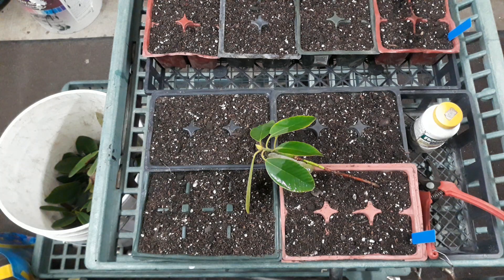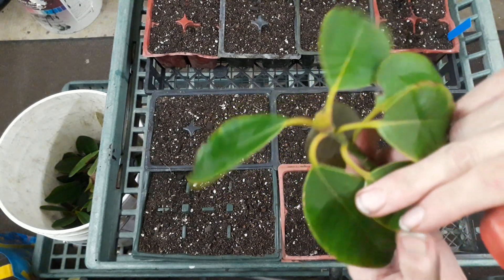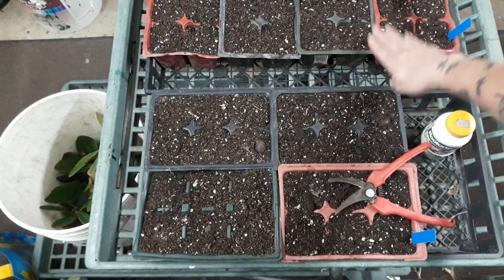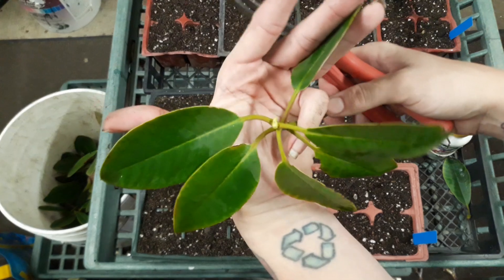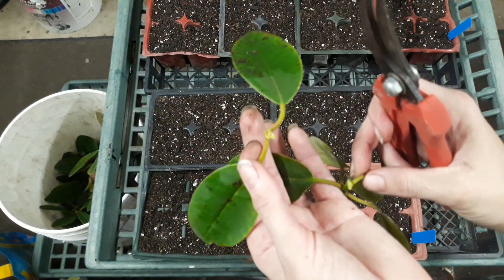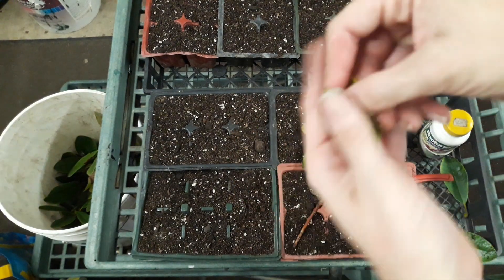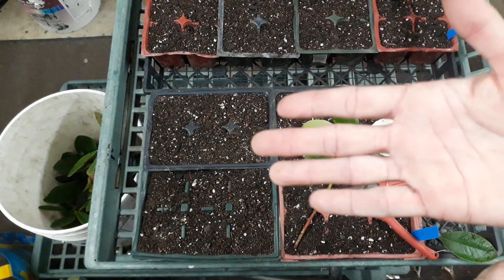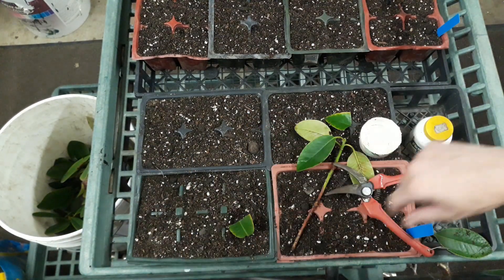Leaf-bud Cuttings Pacific Rhododendron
This video contains an experiment comparing
 leaf-bud cuttings dipped in rooting hormone and control for the PLS 171 Plant Propagation course. A follow-up video will be added when the experiment is done running in 8 weeks.